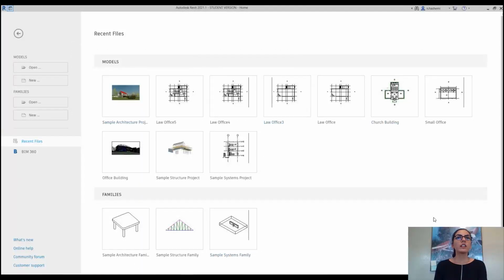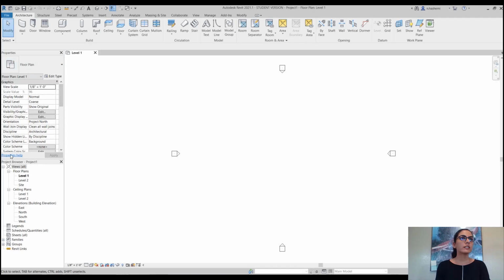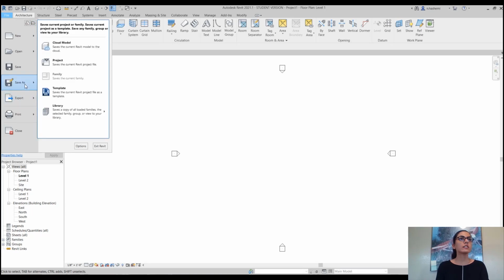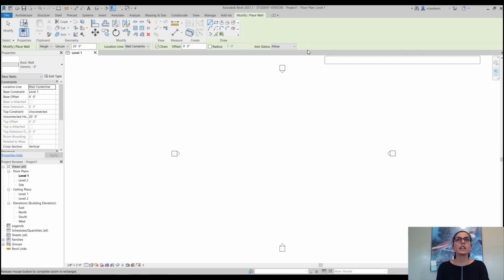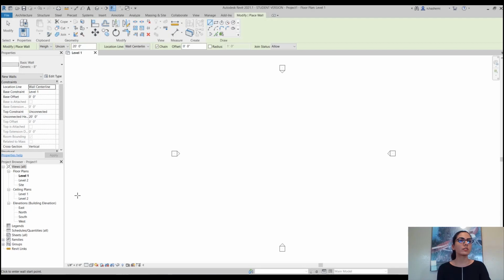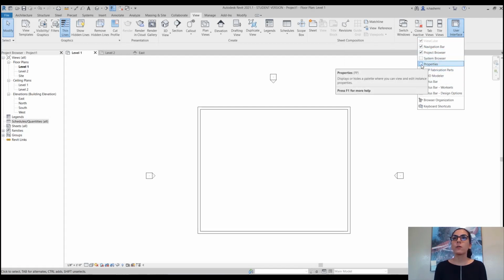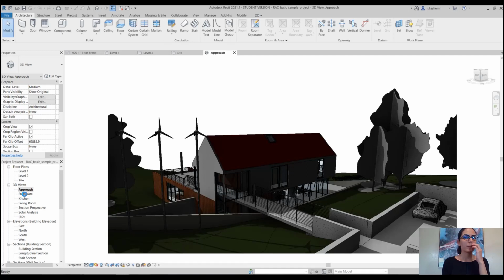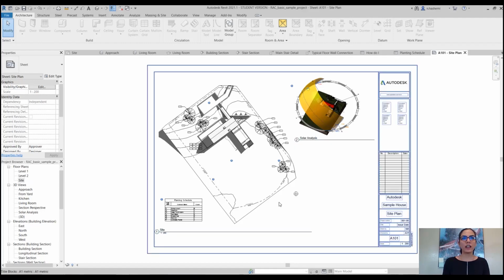Introduction to Revit